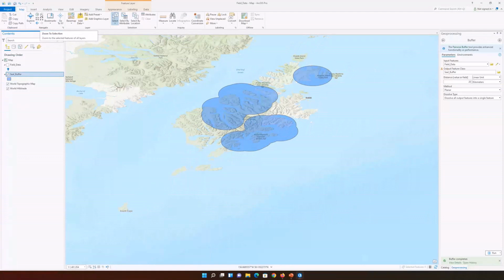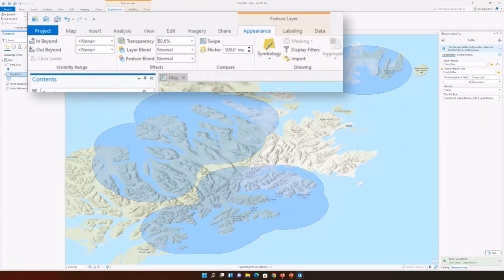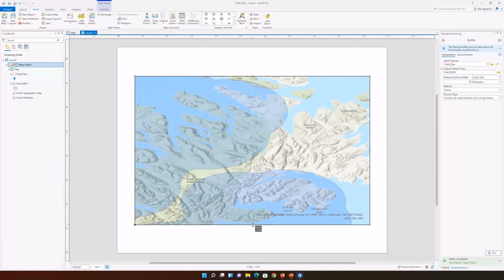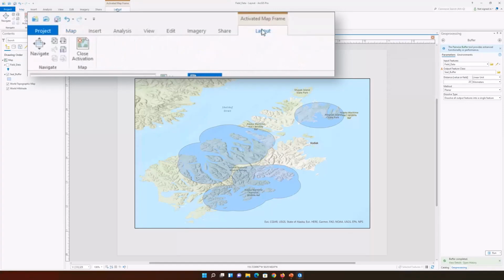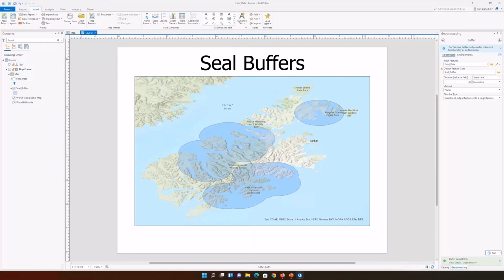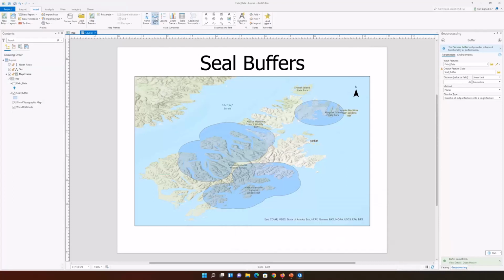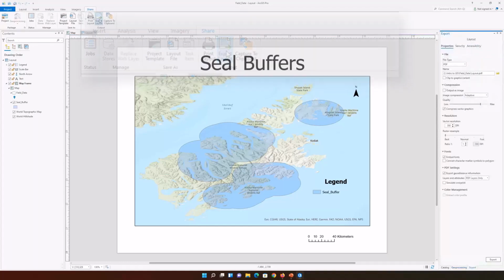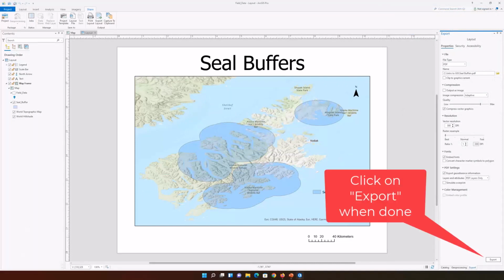Intro to ArcGIS Pro No. 25: Creating a Map Layout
How to create a map that may be incorporated as a figure within a report, presentation, or other document.

To access other videos in this series, as well as data sets used in the examples, please go to the following reference guide